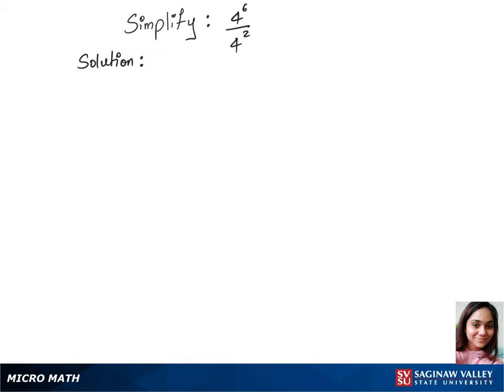Exponents: Simplify 4^6 / 4^2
Anusha from SVSU Micro Math helps you simplify an expression involving exponents.  In this problem, we use a property of exponents which is sometimes called the quotient rule.